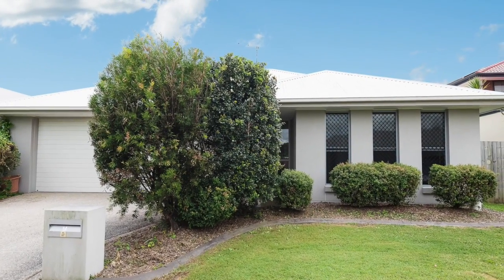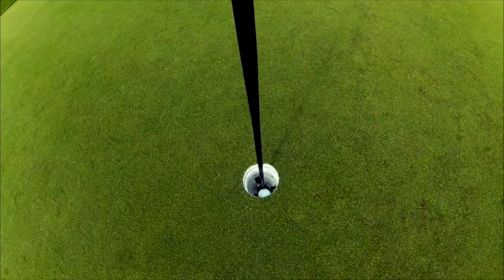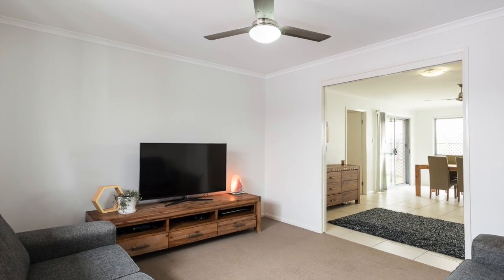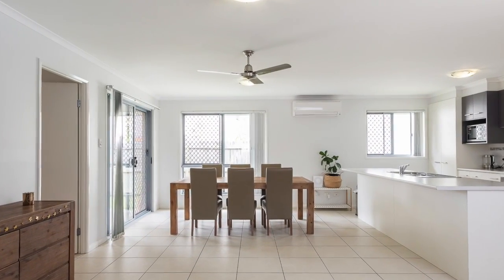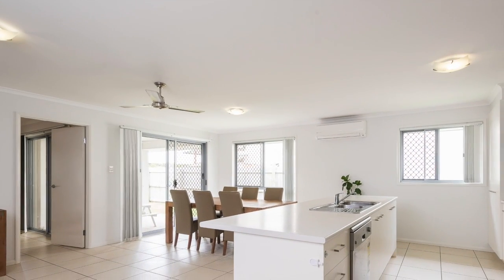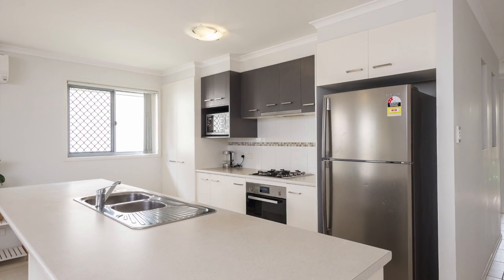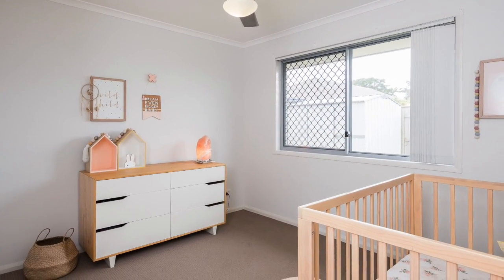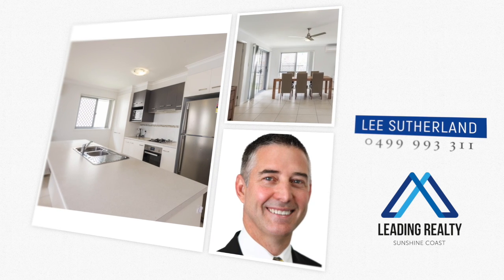9 Warrego Street, Sippy Downs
Heading: Rent Buster…Entry Level Perfection!
Features: 4 bedrooms, 2 bathrooms, 3 living areas, central kitchen, alfresco entertaining patio, DLUG + side access to bring in boat/trailer, quiet family-friendly street, just minutes to schools, shops, parks, university + quick easy access to Sunshine Motorway

Agent: Lee Sutherland, Leading Realty 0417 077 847
First home buyers and investors should hurry to check out this well-presented family home that boasts three living areas and offers low maintenance contemporary living in a whisper-quiet location within quick, easy access to major amenities.

All on one level for ease of care, and with a well-designed floorplan facilitating good family-friendly separation of living, the home is complete with four bedrooms, two bathrooms, three living areas, central kitchen, covered alfresco patio, double lock up garage plus side access to bring in a boat/trailer, and a fully fenced north-facing backyard just perfect for kids and pets!

Features include: reverse cycle air-conditioning in master bedroom and main living area, ceiling fans, security screens, stainless steel appliances, gas cooktop, gas hot water, separate bath and shower in main bathroom, walk-in robe in master, rainwater tank supplying water for toilets and washing machine, storage in garage, and garden shed.

Presentation is neat and tidy, and there is no immediate money needing to be spent; the décor is contemporary and neutral, suiting most furniture types, and it is the type of design and style that you can insert your own individual flair and creativity into to really make it shine.

Inside and out, it requires relatively effortless maintenance, giving you more time to maximise fun and leisure on the weekends; and Sippy Downs is well-located, so close and central to many of the Coast’s major attractions such as beaches, parks, shopping centres, dining precincts, and sporting facilities.

Local schools, the university, supermarket and speciality, shops, and tavern are all just a few minutes’ drive away; easy bike riding distance, or a pleasant walk to keep you fit and active, with no hills to navigate, there’s no excuse not to hit the pavement.

Original investor-owner is seeking a sale ASAP, and this is in a price range that is accessible to entry level buyers and should also appeal to investors adding to their portfolio, with attractive returns relative to outlay.

BULLET POINTS:

• Immaculate easy-care living will delight
• 4 bedrooms, 2 bathrooms, 3 living areas
• Well-appointed central kitchen, gas cooktop
• Air-conditioning, ceiling fans, security screens
• Covered alfresco patio perfect for BBQ’s
• Gas hot water, rainwater tank, garden shed
• Fully fenced backyard great for kids & pets
• DLUG + side access to bring in boat/trailer
• Family-friendly location close to major amenities
• Suit investor or entry level buyers perfectly!